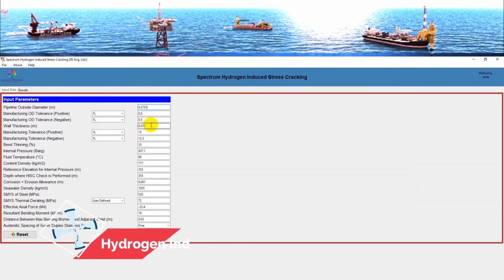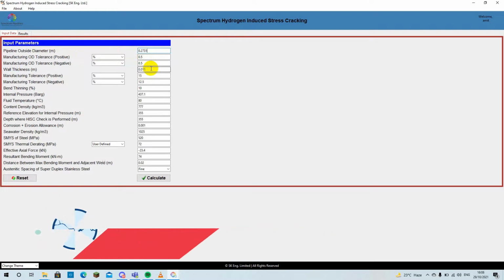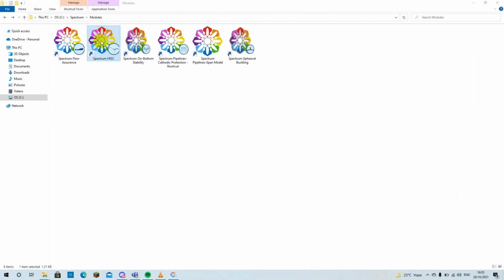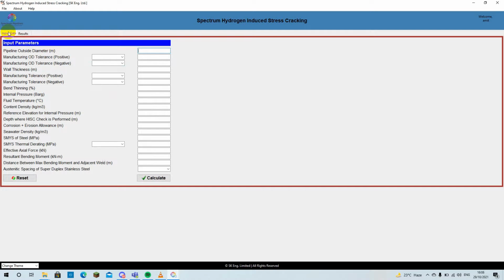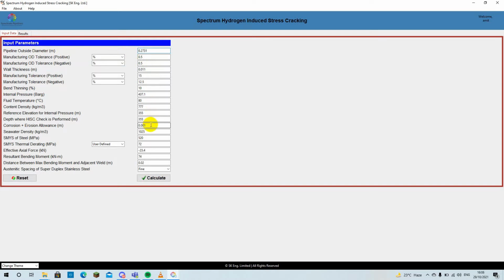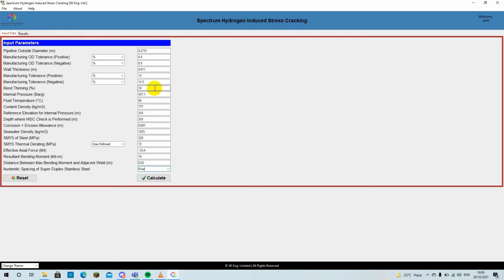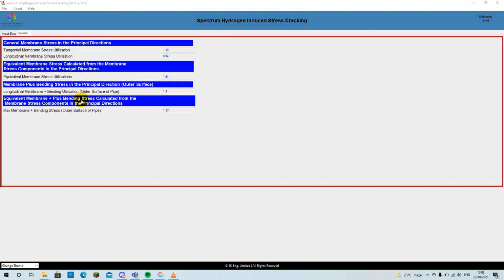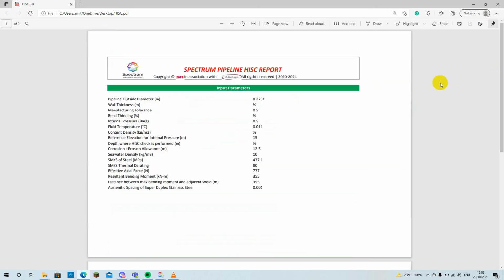HISC || A quality product of SK Eng. Ltd. || Demonstration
We're providing various software for your pipeline analysis and integrity.
This is one of them which is used for assessment of susceptibility to Hydrogen induced Stress Cracking of subsea pipelines fabricated from Duplex or Super Duplex Stainless steel in accordance with DNVGL-RP-F112.